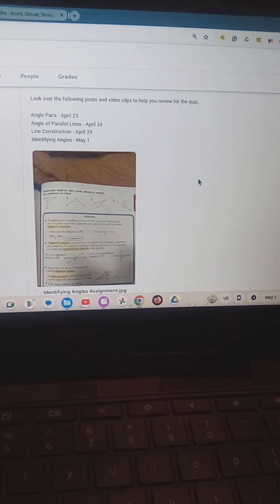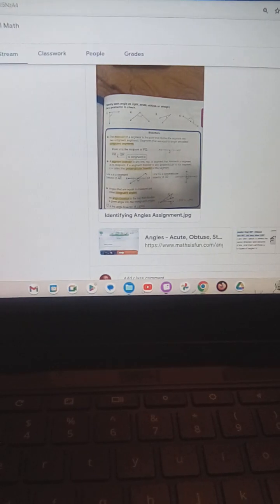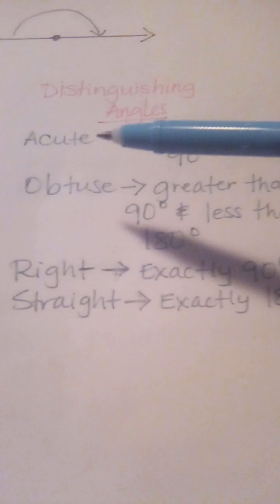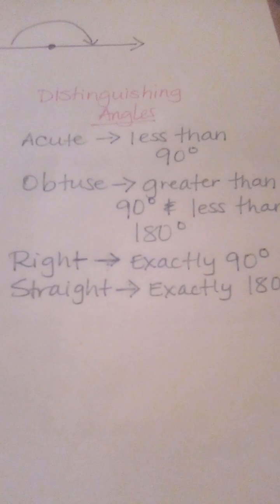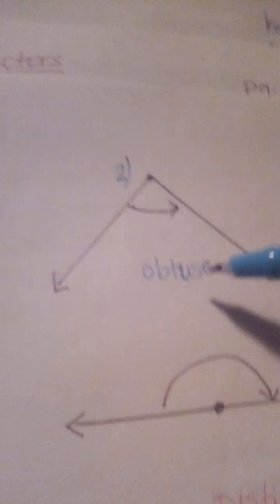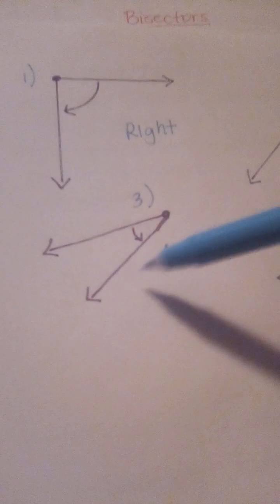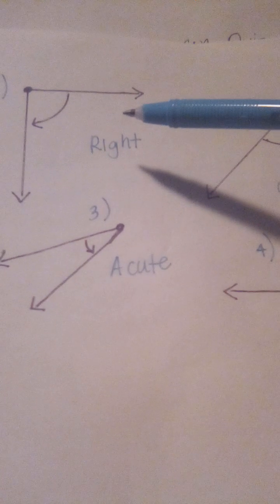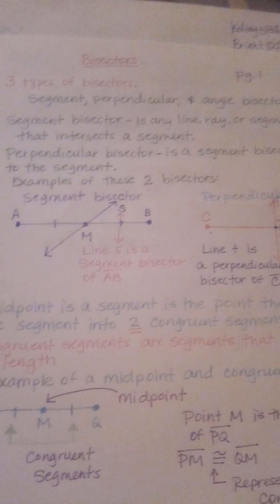Post Zoom Math Session 5-1-2024: Identifying Angles.